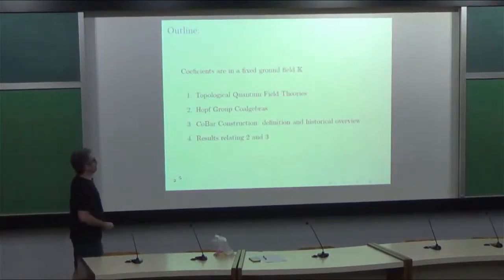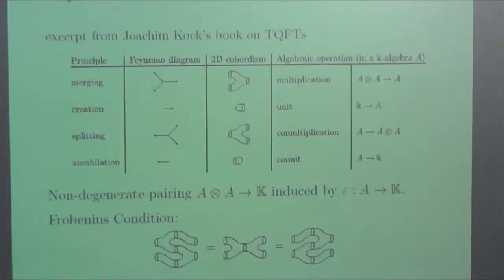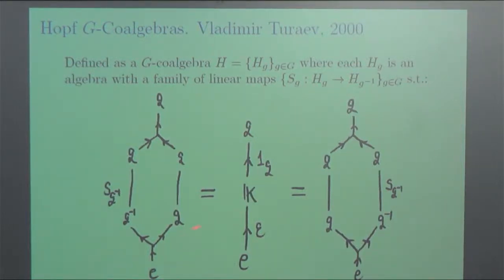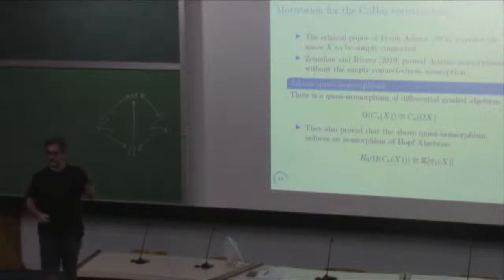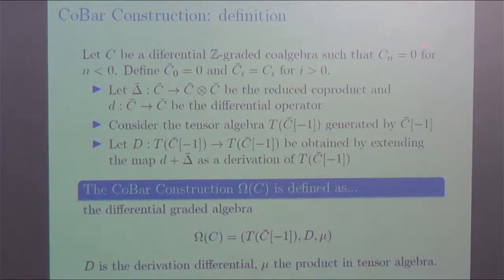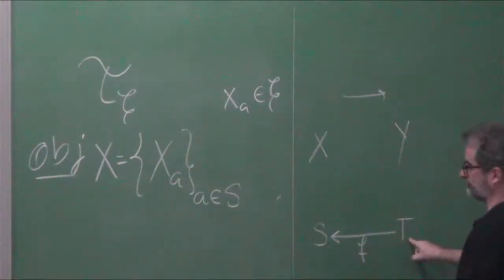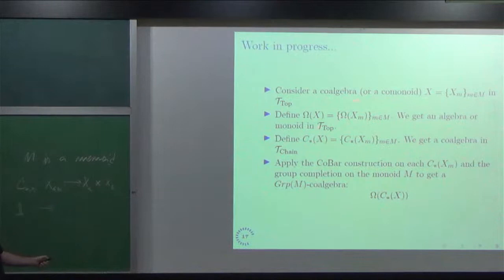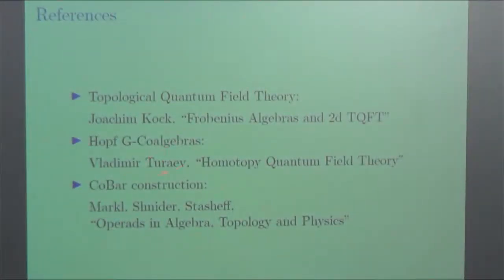Ana Rechtman - Geometry & Topology: Celebrating Paul Schweitzer’s 85th Birthday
Ana Rechtman
Université de Strasbourg
- Almost all Reeb vector fields admit a Birkhoff section